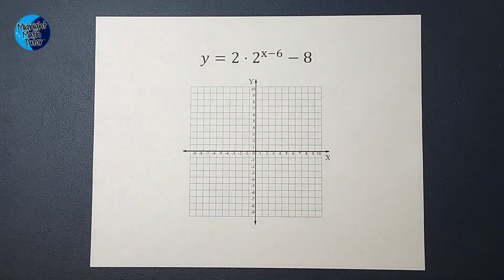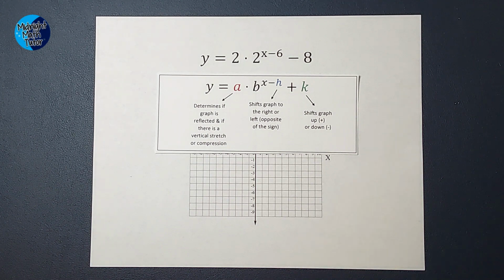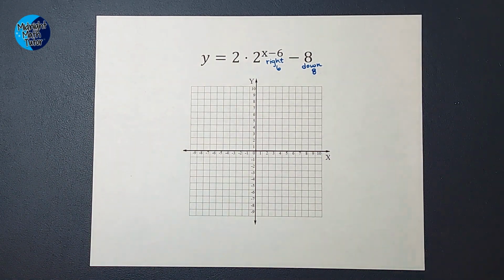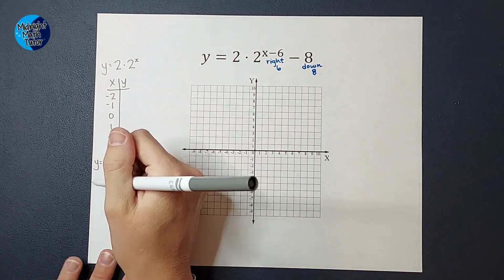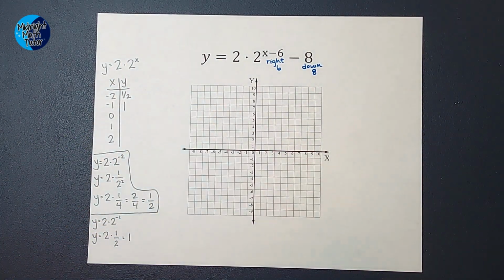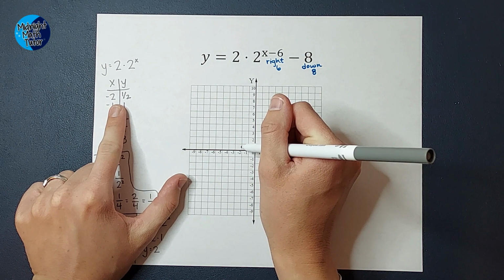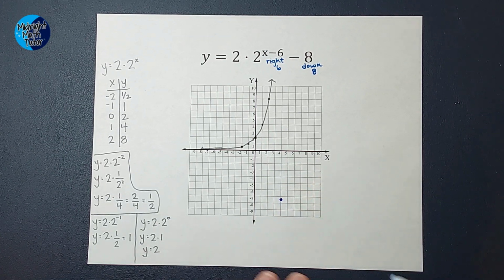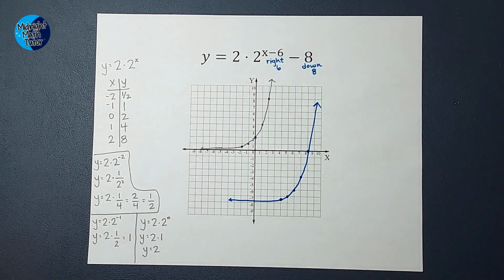Graphing an Exponential Equation with a Number Being Multiplied in the Front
Watch this video to see how to graph an exponential equation. We'll start by graphing the parent graph and learn how to adjust it to fit the equation we are graphing.